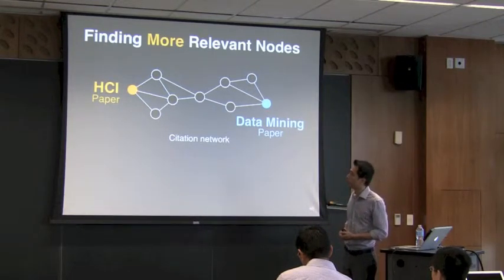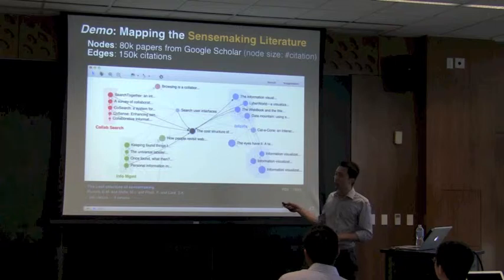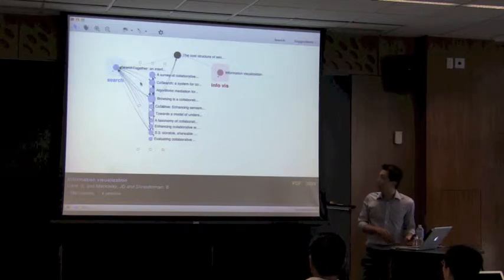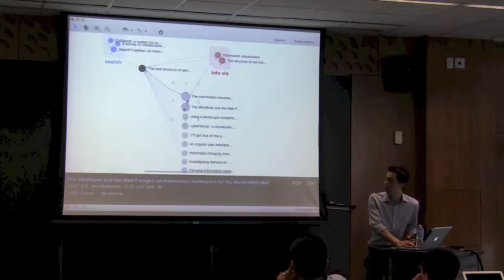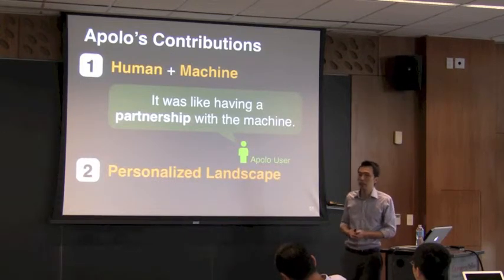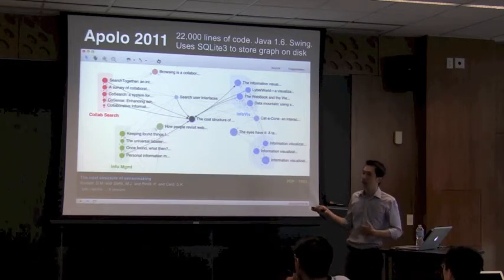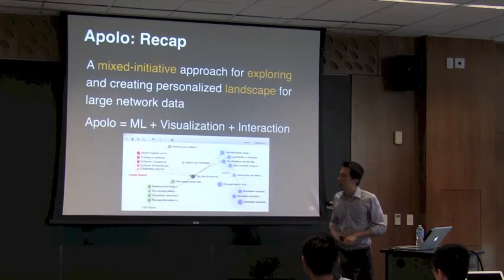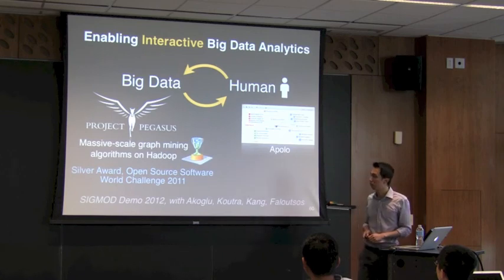Machine Learning + Vis [4 of 5: Mixed-Initiative Sensemaking]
* Example for mixed-initiative method: combining machine learning and interactive visualization to explore large graphs (Apolo, published at CHI 2011)

Polo Chau's Thesis Defense
Ph.D. in Machine Learning